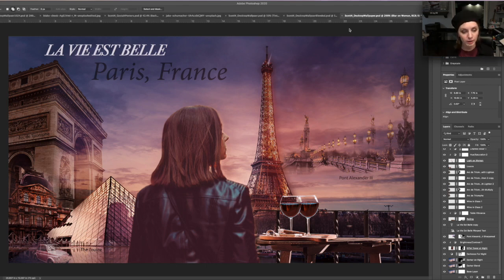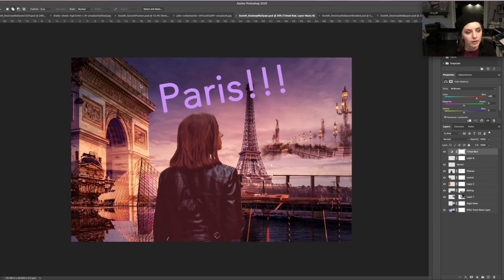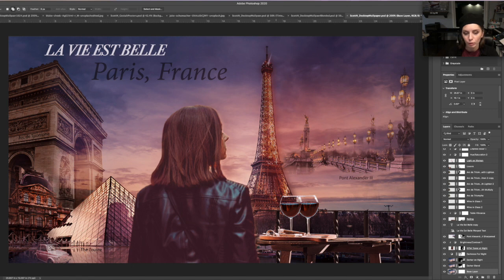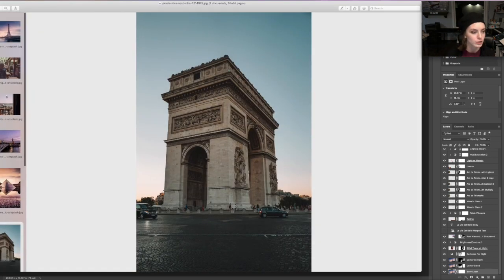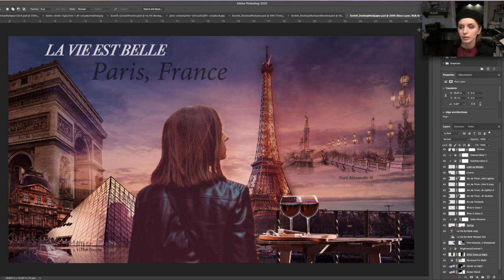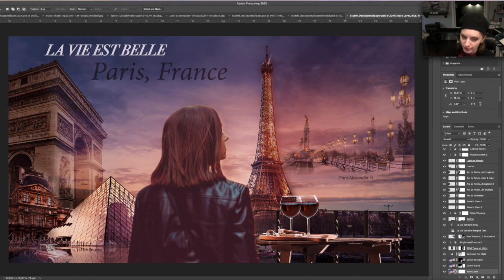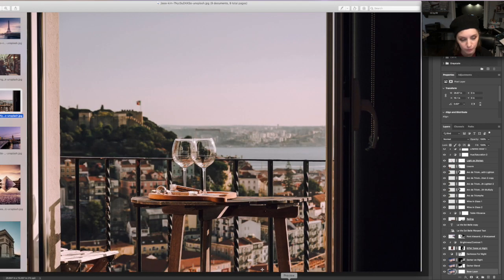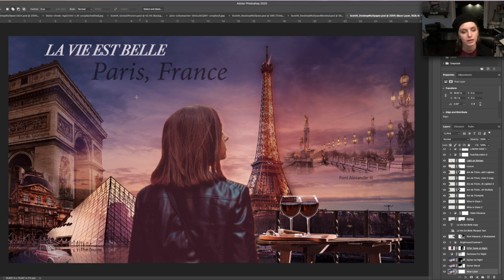My Desktop Wallpaper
Here is my presentation for my wallpaper: La vie est belle en paris